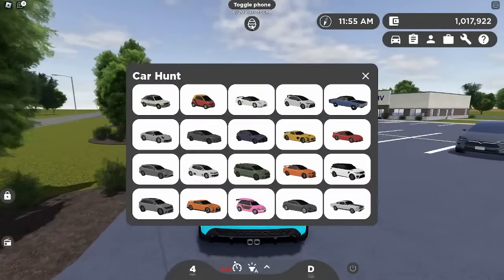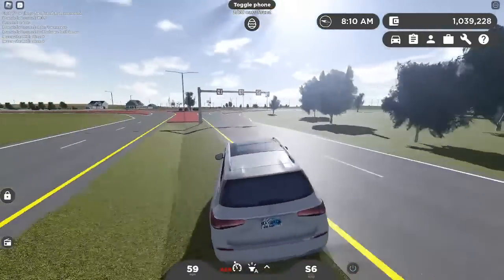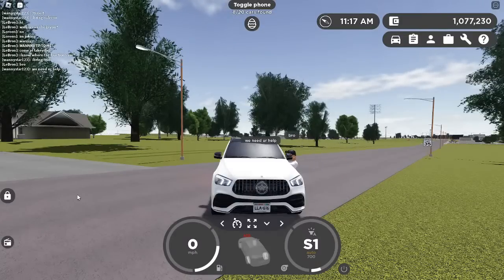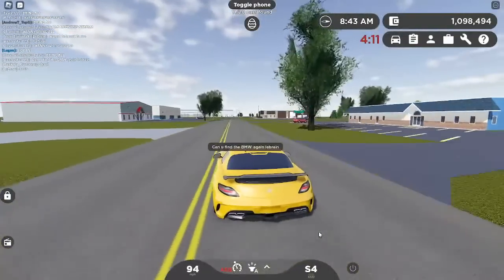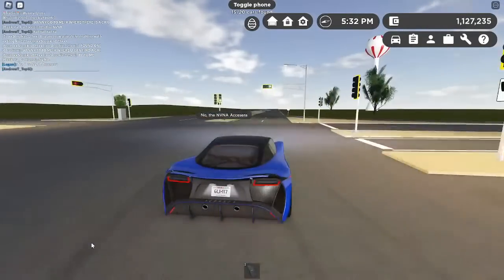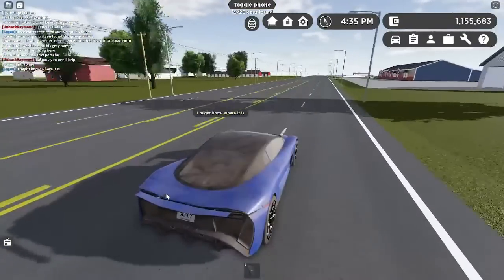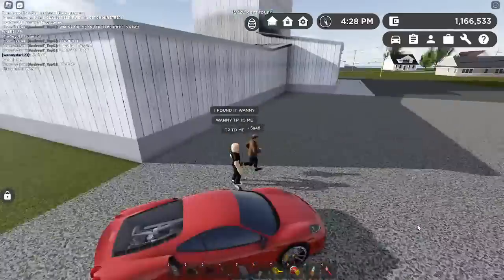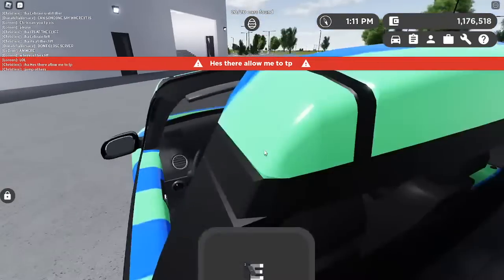Greenville, Wisc Roblox l Huge UPDATE Easter CAR HUNT Roleplay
Roblox Name: Wannystar123 *Others are not the real me*
** I am unable to accept any more friend requests as my buddy list is almost full. Please understand, I am so sorry! Feel free to follow me and you can join me that way.**

My Discord name: Mr. Wanny # 7133

Wanny loves playing roblox games including Greenville, Southwest FL, Bloxburg, and Pembroke Pines! I try to respond to every comment!